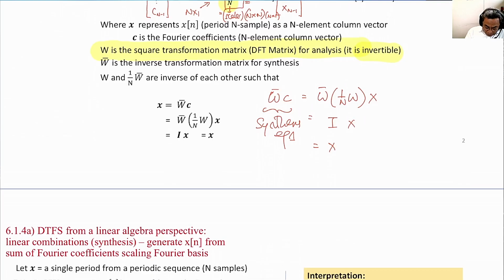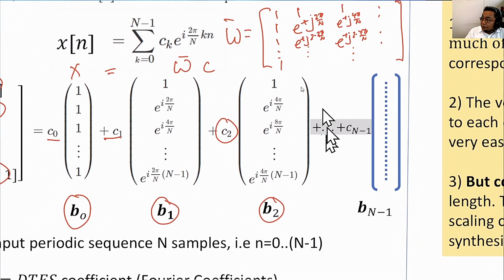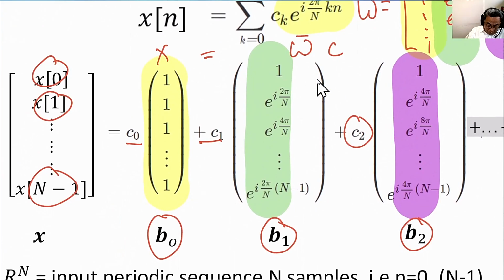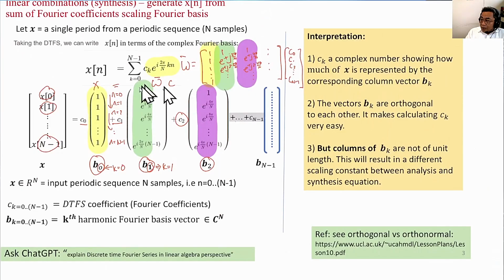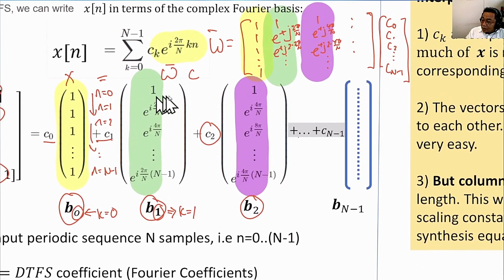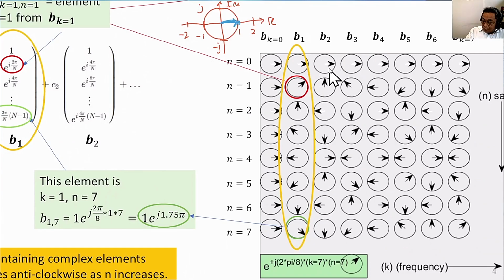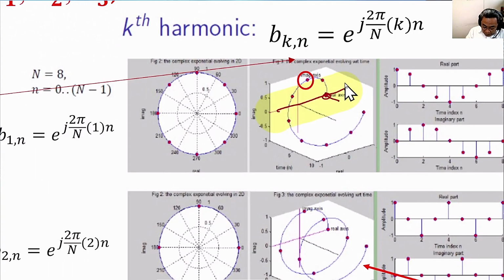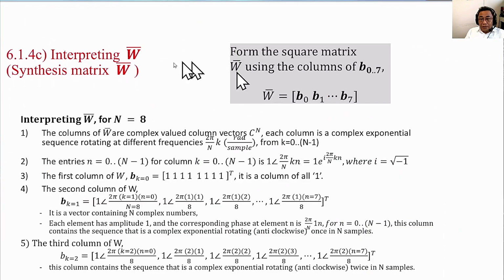DTFT 6.1.4 pg 3 - 6